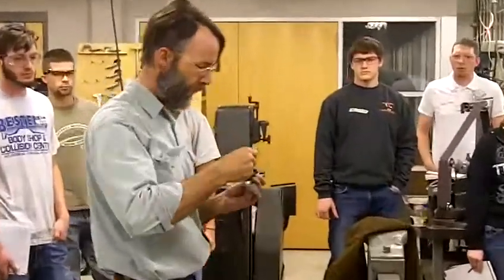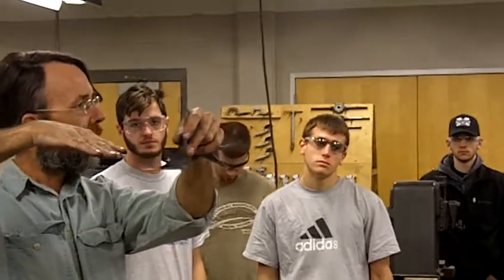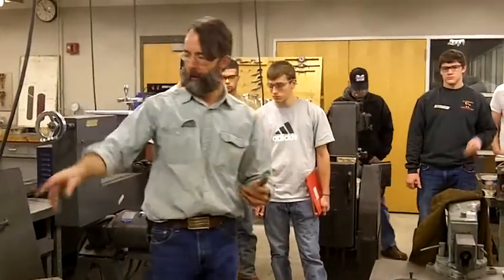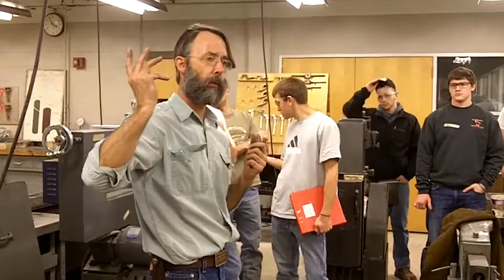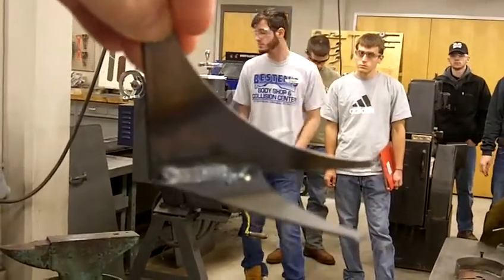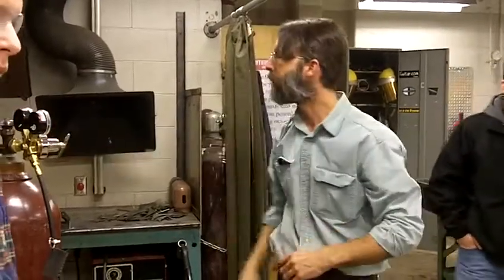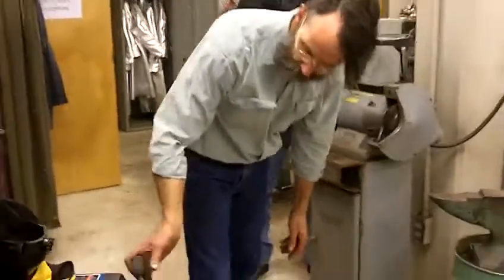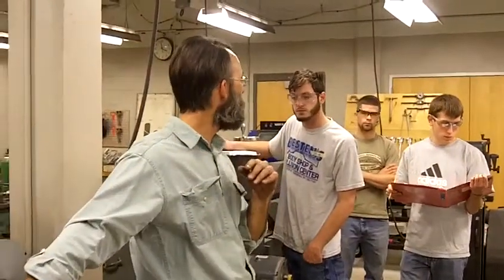EricksonMetal- MIG welding video1